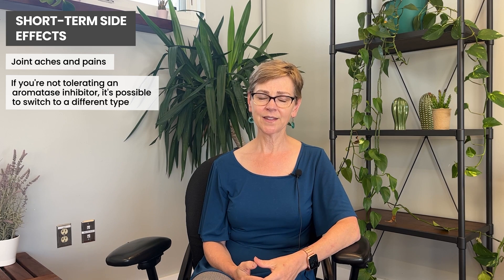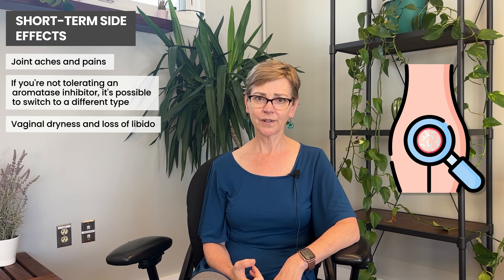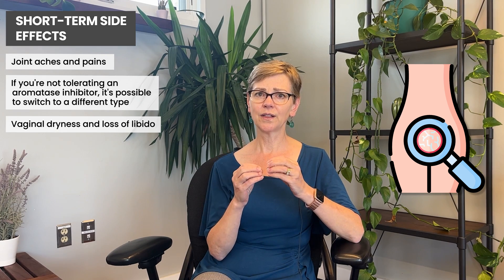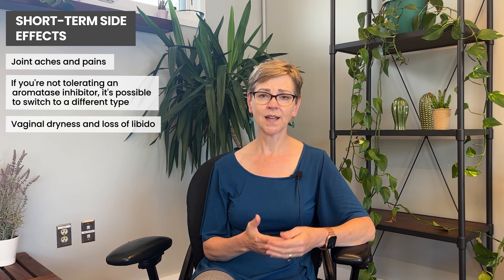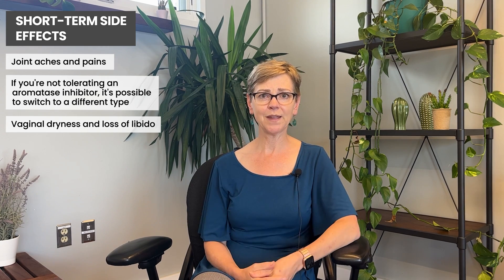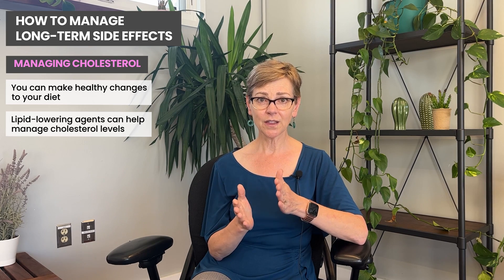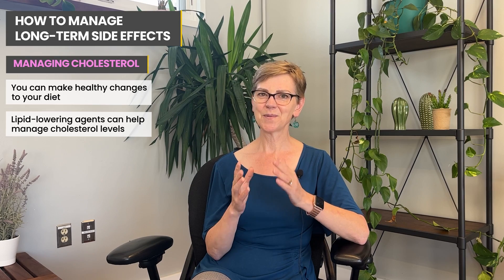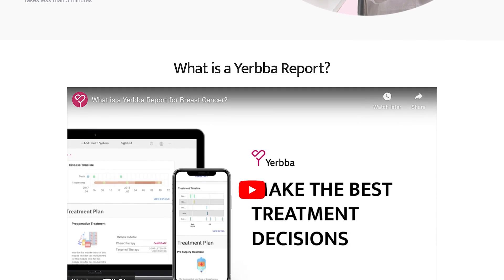Aromatase Inhibitors: A Complete Guide for Breast Cancer Patients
What are aromatase inhibitors? How do they work? What are the possible side-effects? How can you manage side-effects? In this video, Dr. Jennifer Griggs provides a comprehensive guide on aromatase inhibitors for breast cancer treatment.